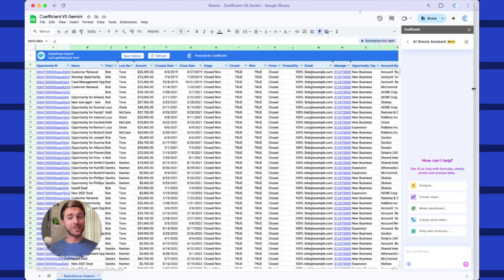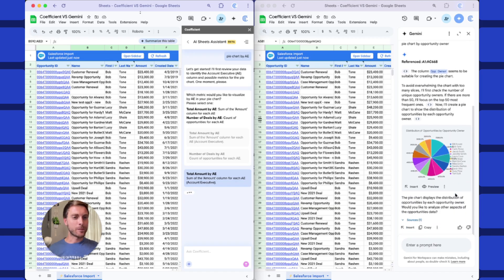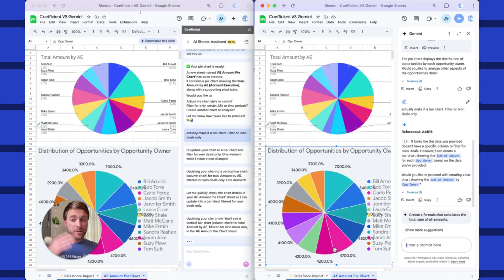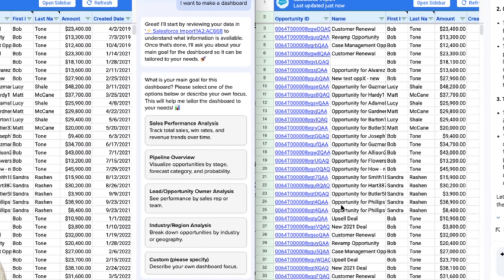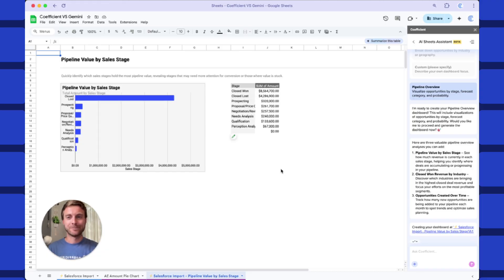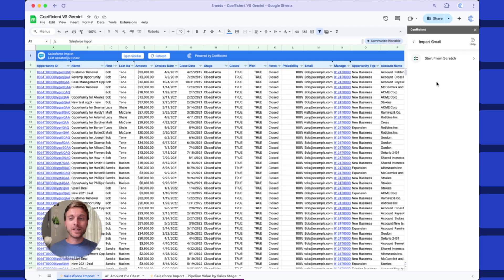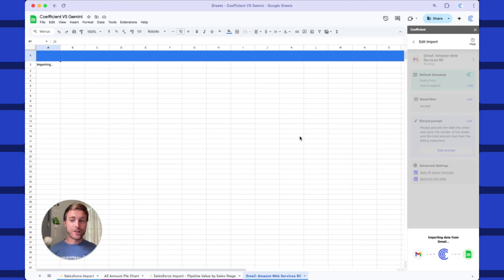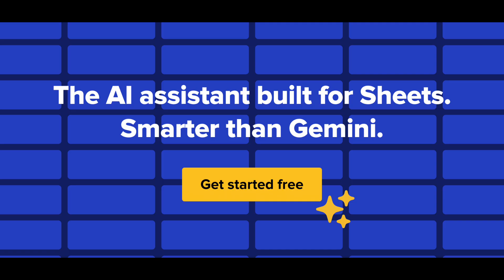Smarter Than Gemini: Meet the AI Google Sheets Assistant by Coefficient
Forget static charts and vague answers.

Meet Sheets Assistant by Coefficient — the smartest way to build dashboards, formulas, pivot tables, and SQL directly inside Google Sheets using natural language.

Unlike Gemini, this AI actually understands your spreadsheet’s structure and context.

It doesn’t just guess — it builds what you need.

✅ Create live dashboards and visualizations
✅ Apply conditional formatting and pivot logic
✅ Guide the AI with your own spreadsheet context
✅ Write and edit SQL queries

The best part? Everything stays dynamic and editable.

Built for operators, analysts, marketers, and anyone who works in Google Sheets.